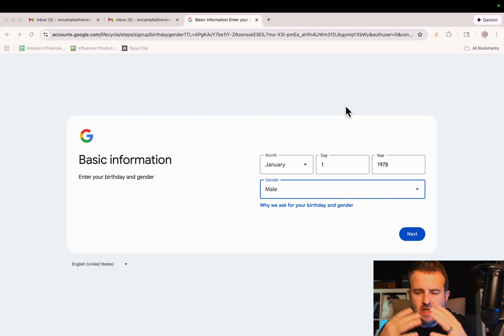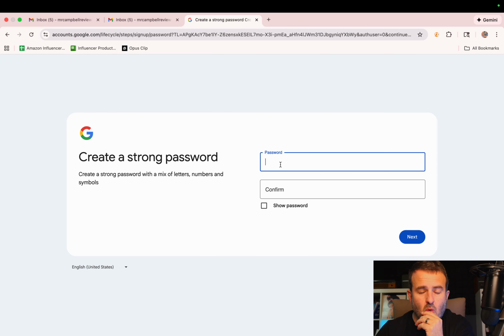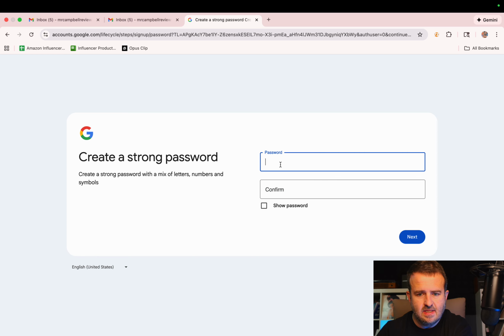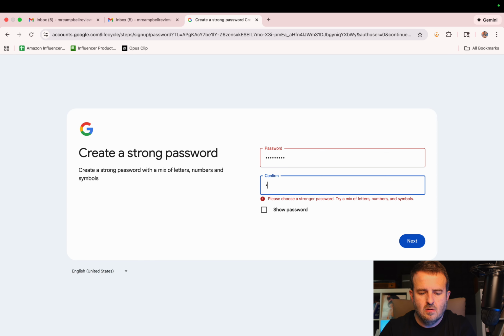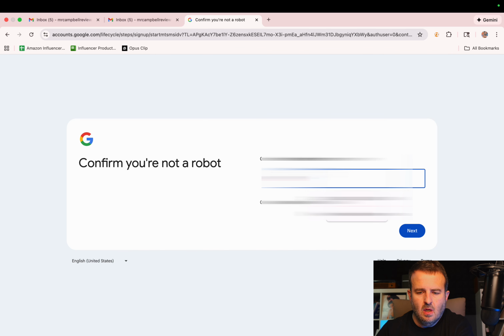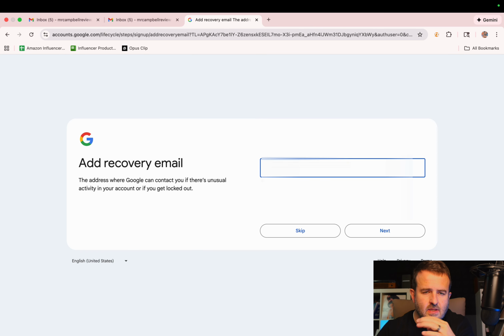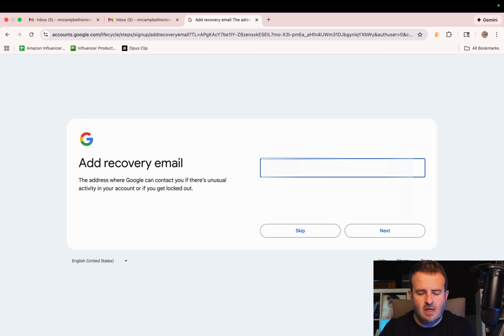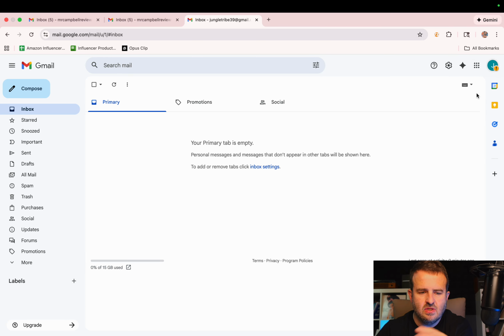Setting up an Amazon Influencer Dedicated Gmail Account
Are you ready to take your Amazon Influencer journey to the next level? In this video, we’ll guide you through the step-by-step process of setting up a dedicated Gmail account specifically for your Amazon Influencer activities. Whether you're just starting out or looking to streamline your existing setup, this tutorial is perfect for you!

Setting up an Amazon Influencer Dedicated email is an important step in your Amazon influencer Journey. This video shows you how to create a gmail account, starting with the basic setup and proceeding to secure your new account. We walk through each step, making it easy to understand how to create a gmail account for personal or professional use. This guide ensures you can quickly get your gmail account up and running with google's robust services.